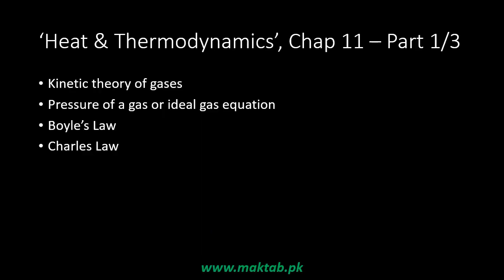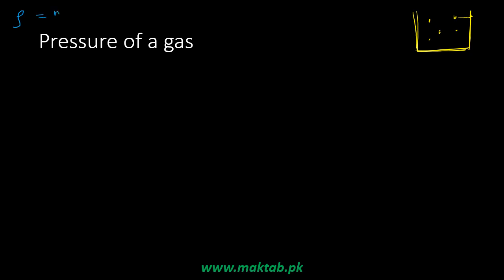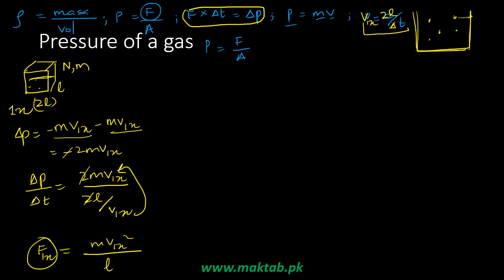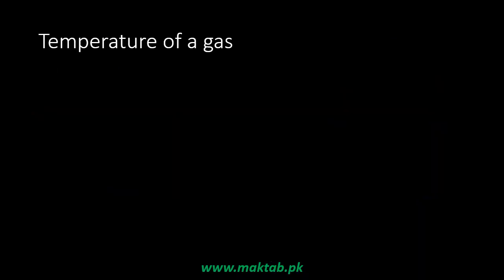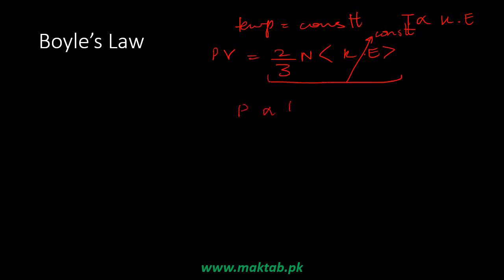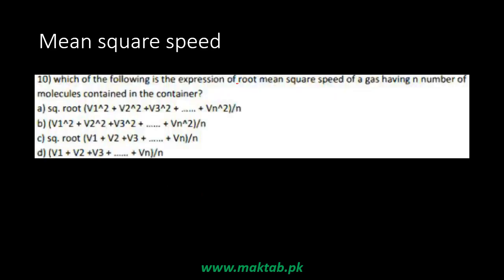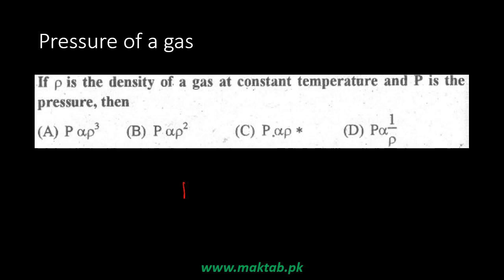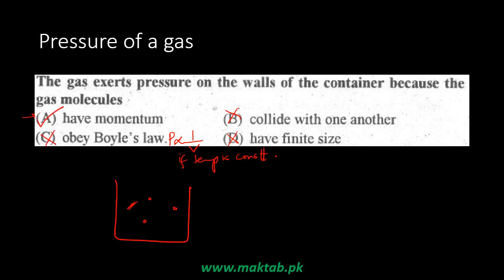Examination preparation Physics LEC 26 Heat And Thermodynamics Part 1